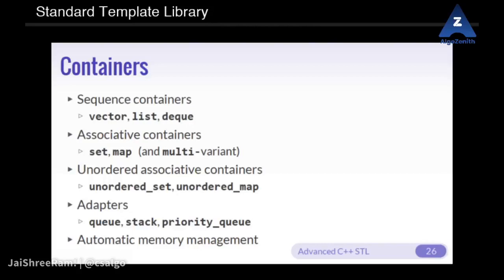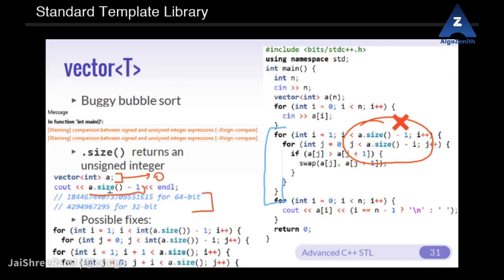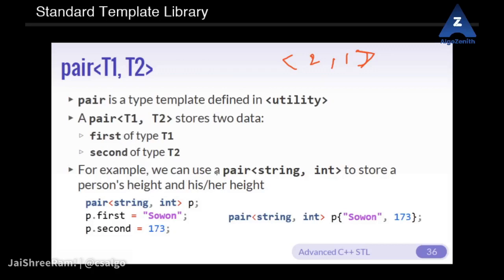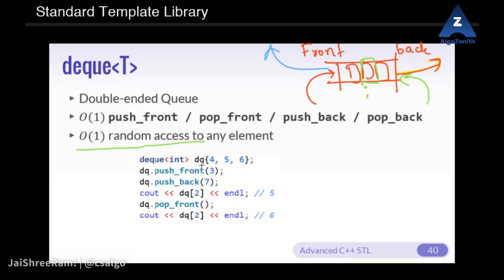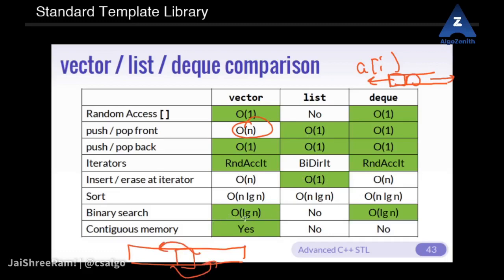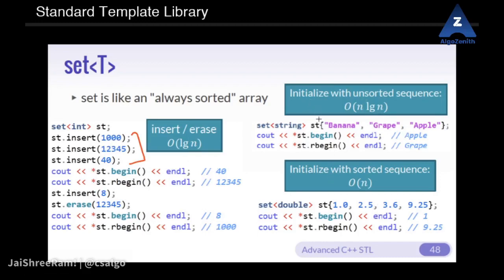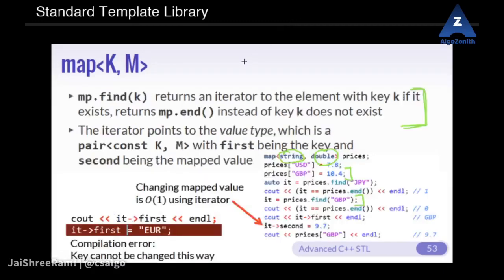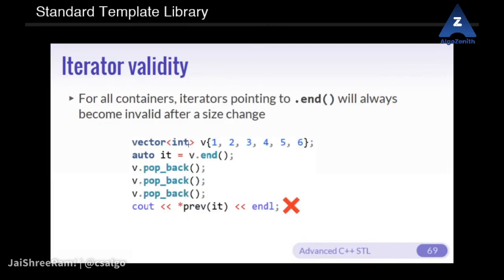02 STL Rundown Part 2 | Complete C++ STL Lecture | AlgoZenith DSA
STL Rundown | Complete C++ STL Lecture | AlgoZenith DSA

This lecture provides a detailed walkthrough of the C++ Standard Template Library (STL) — one of the most essential tools for competitive programming, interviews, and efficient DSA implementation.

Topics Covered:
• Overview of STL containers – vector, map, set, queue, stack, priority_queue
• Iterators, pairs, and utility functions
• Algorithms in STL – sort, reverse, lower_bound, upper_bound
• Time complexity and internal implementation insights
• Common pitfalls and debugging techniques
• Real-world coding examples for each container

Learning Outcomes:
• Understand and use STL effectively in DSA and contests
• Write clean, optimized, and modular C++ code
• Improve problem-solving speed using STL algorithms

Ideal for: Students preparing for placements, GATE, coding interviews, and competitive programming.